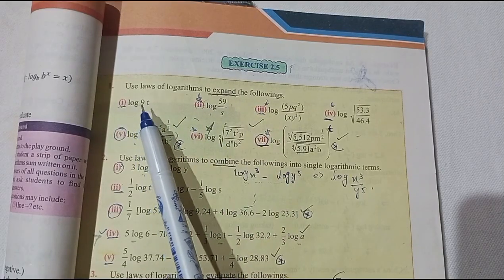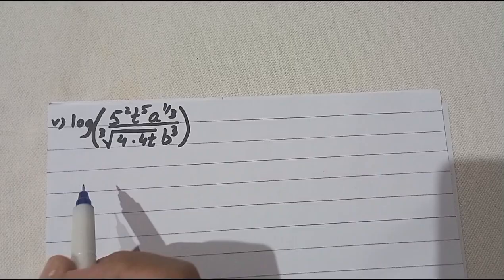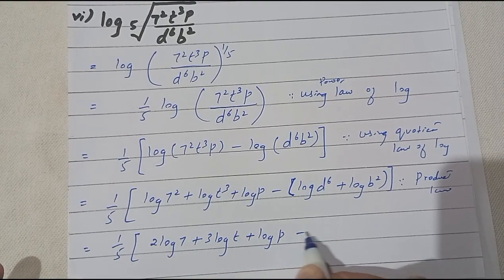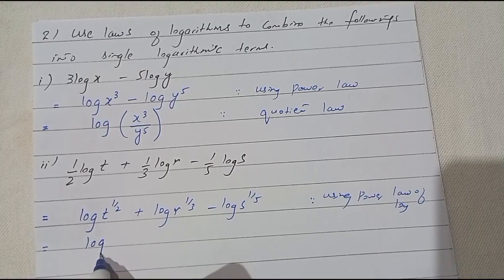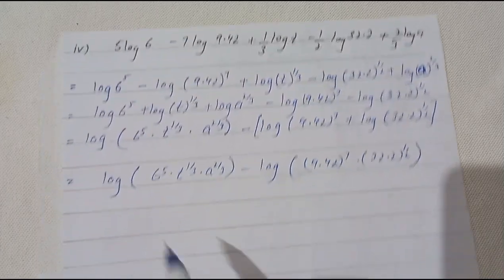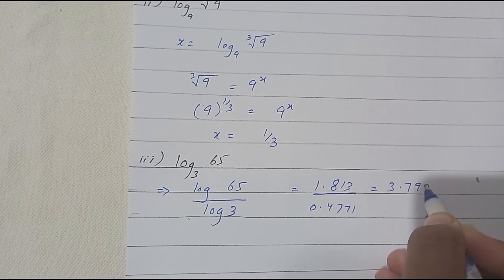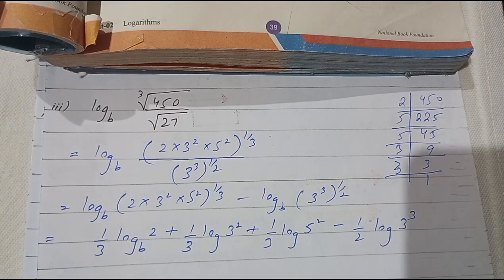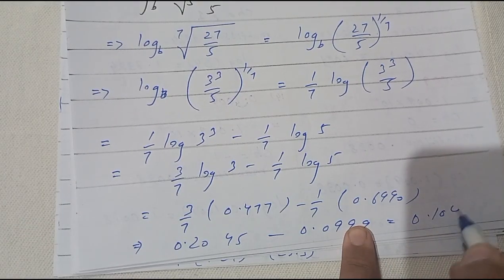Class 9 Maths Ex 2.5 Federal Board Complete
Class 9 Maths Ex 2.5 Federal Board FBISE Complete Solution 2026. Step by step all questions solved with easy method. Watch full for 100% marks.